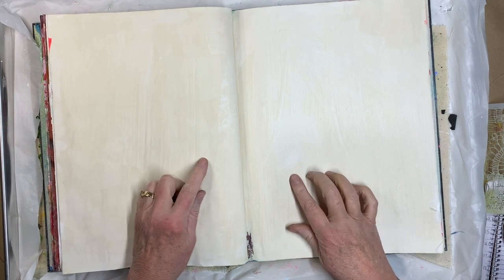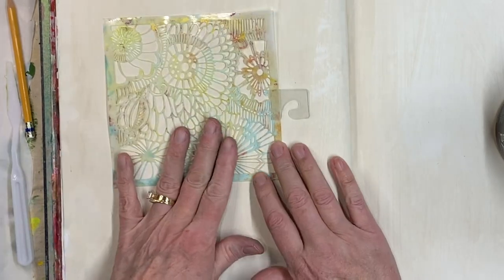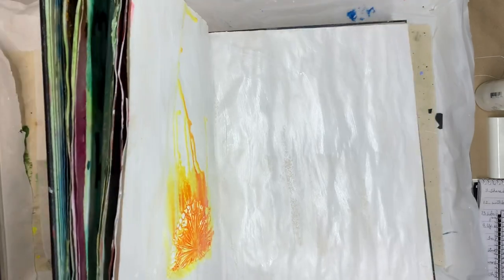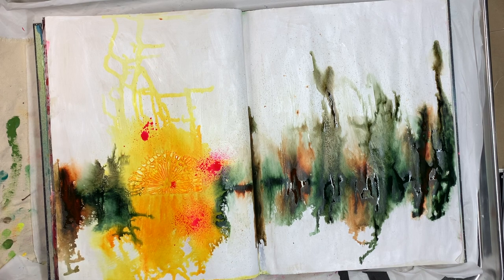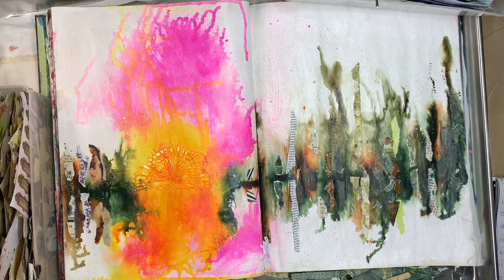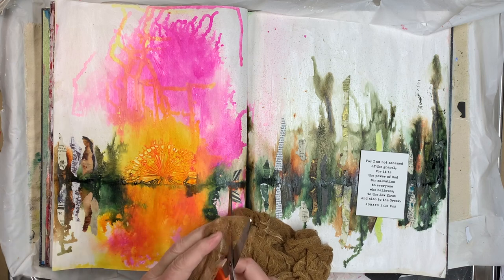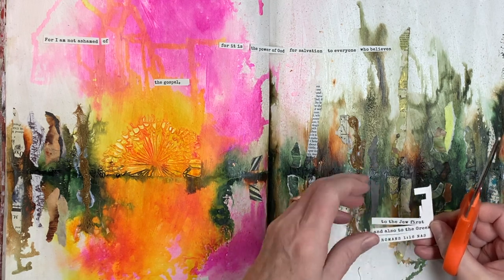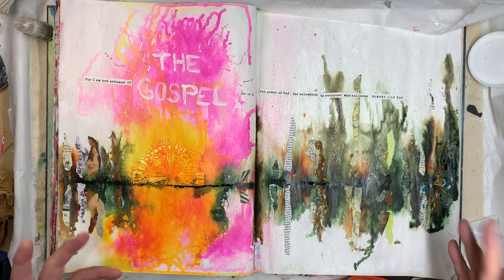#5 Art Journal 2023- Horizon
Using a horizon line this time!

Here are links to the deck of cards-
NASB Version-
King James Version-